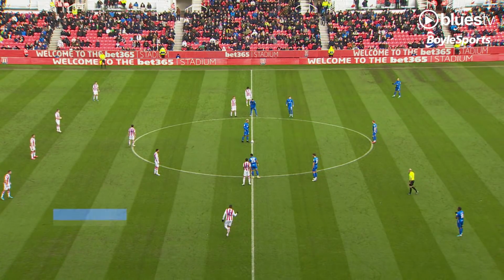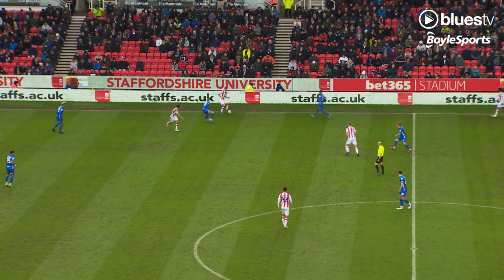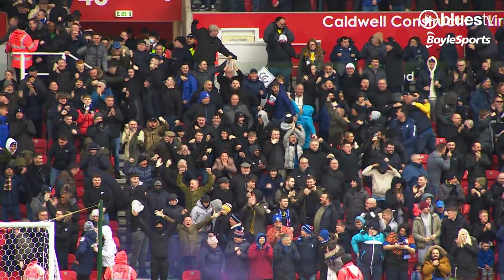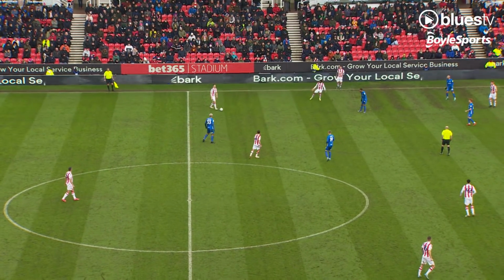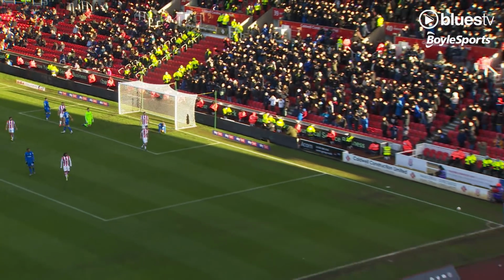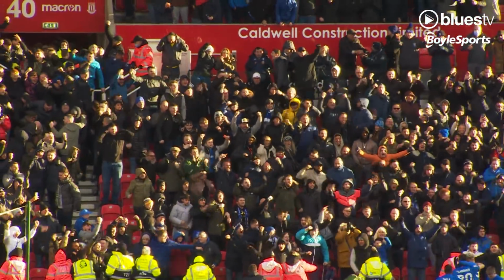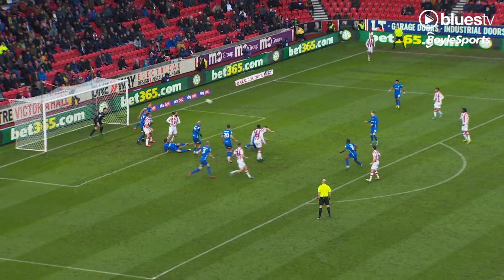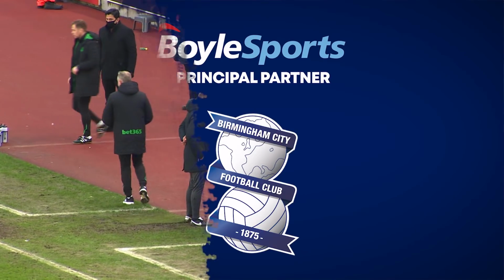HIGHLIGHTS | Stoke City 2-2 Blues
Watch the highlights as Blues face the Potters.